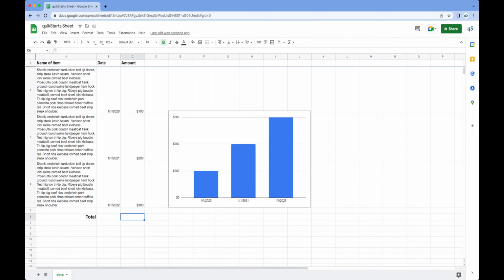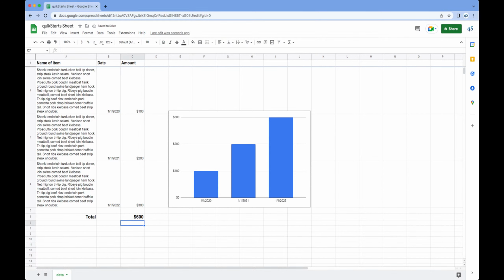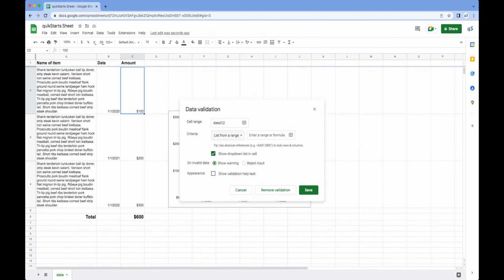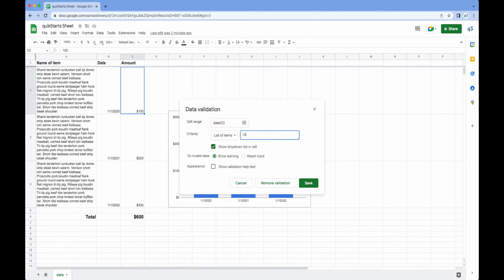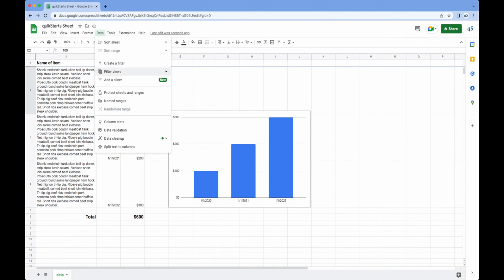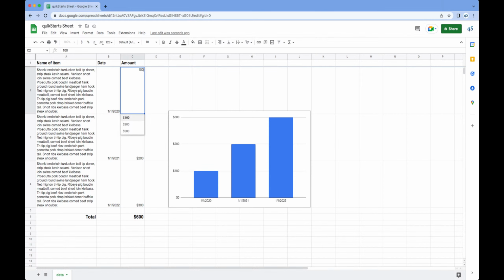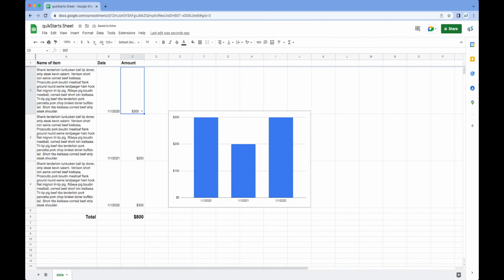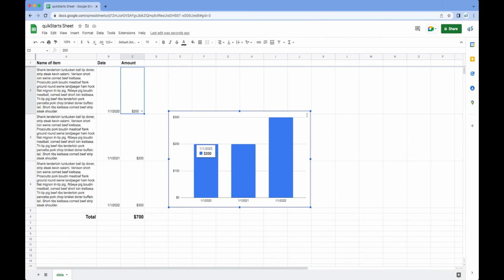quikStarts Live Stream: How to use Google Sheets Part 4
Learn how to:
Create a dropdown menu.